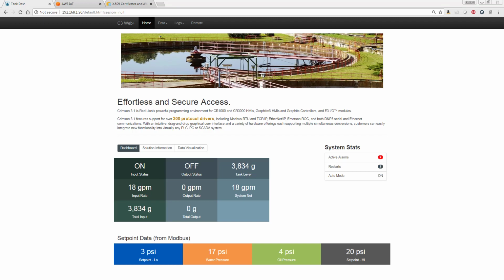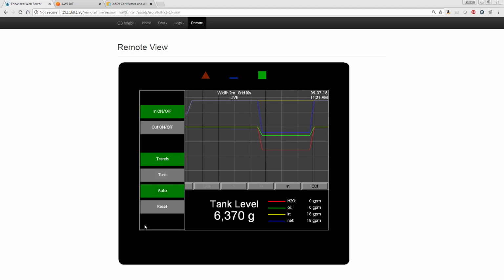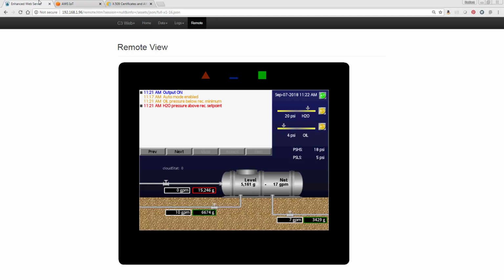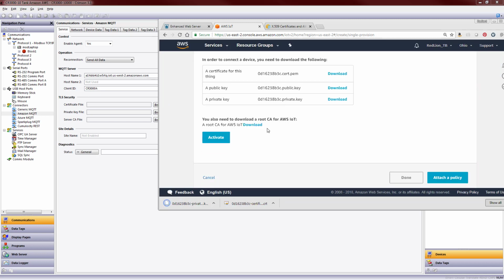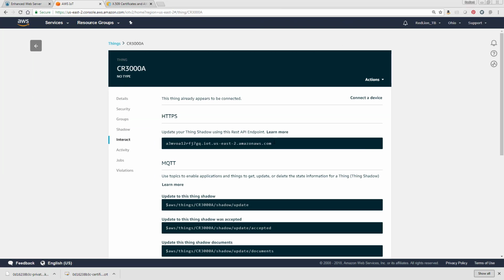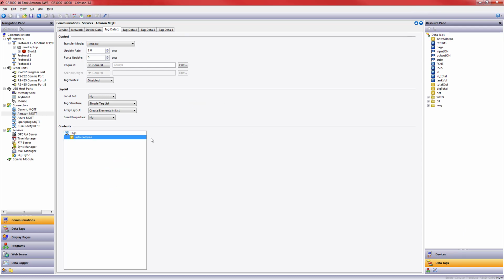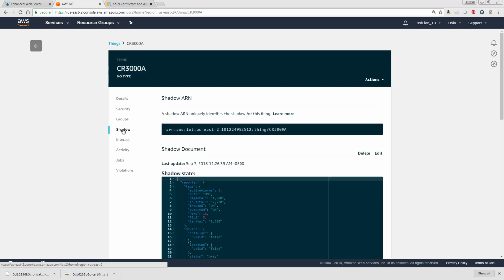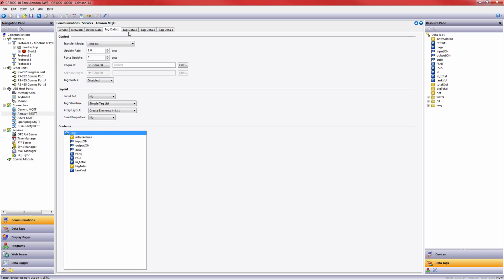Crimson Cloud Connectors: Amazon AWS MQTT Connector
In this video, we show you how to set up the Amazon AWS MQTT connector in Crimson 3.1. We begin with learning how to create a Thing in the AWS IoT platform, followed by creating and activating certificates, and finally, attaching them to your Crimson device, through to viewing real-time data in the AWS Thing Shadow.